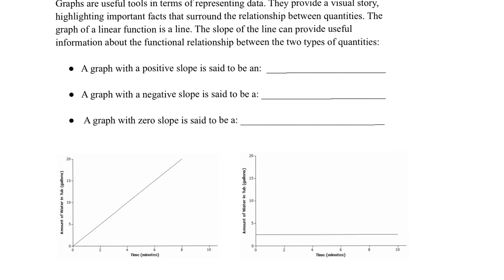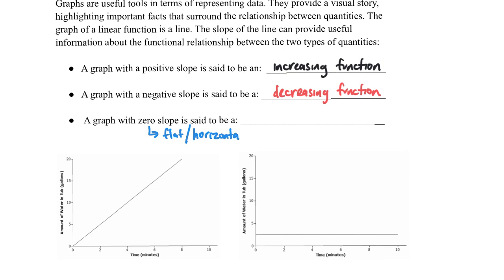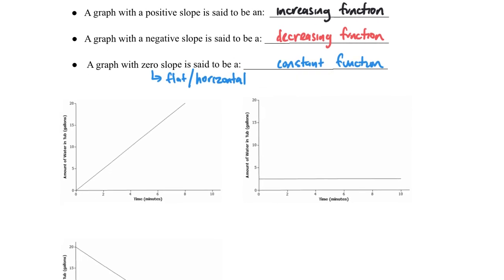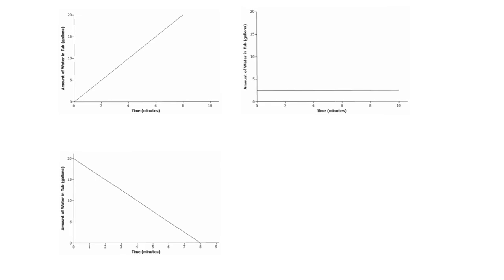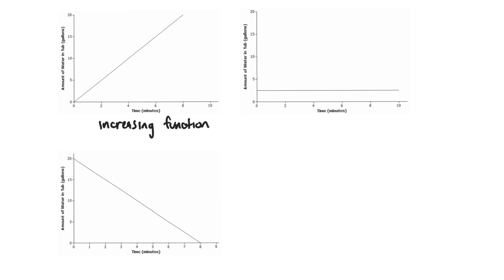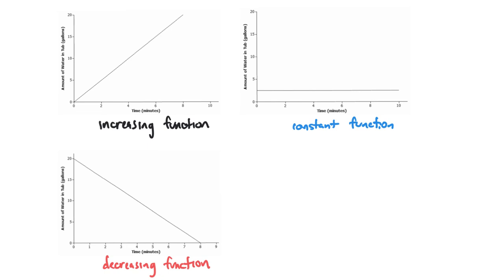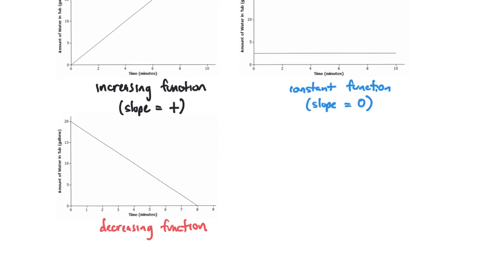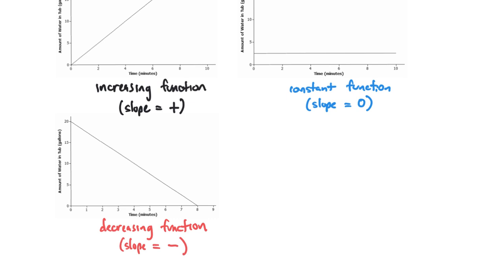U6L4 - Increasing and Decreasing Functions - Notes